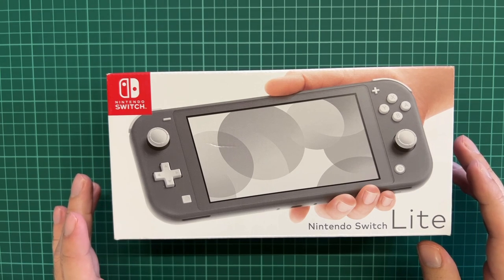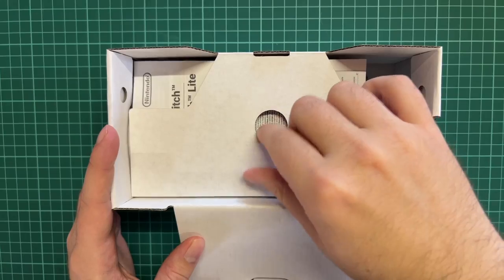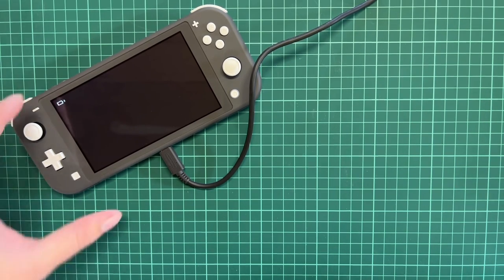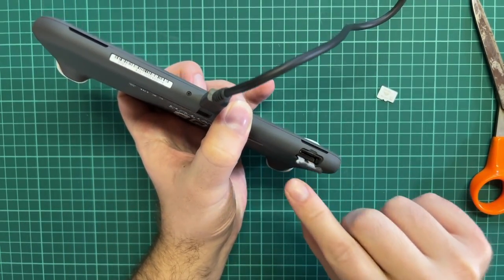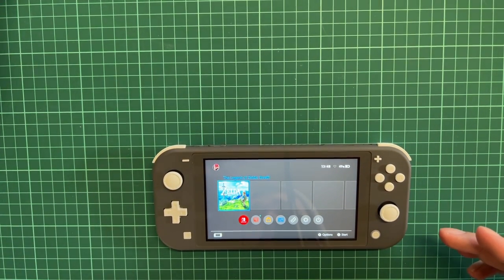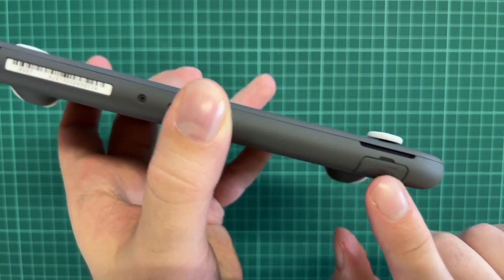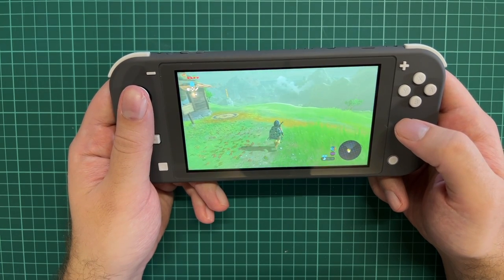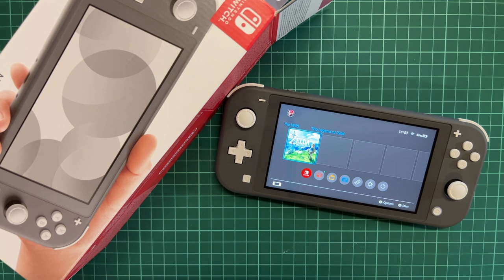Nintendo Switch Lite Grey Unboxing and Review | Best Handheld Gaming Console 2022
Today I'm unboxing the Nintendo Switch Lite Grey. In my opinion, this console is definitely the Best Handheld Game Console in 2022. The Nintendo Switch Lite is designed specifically for handheld play, so you can jump into your favorite games wherever you happen to be.